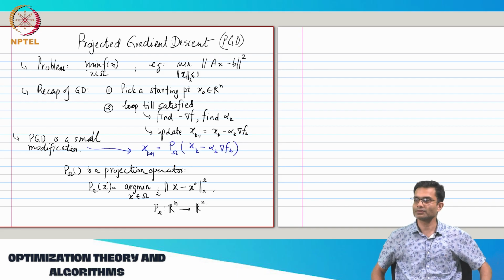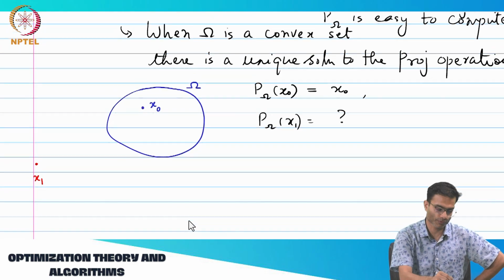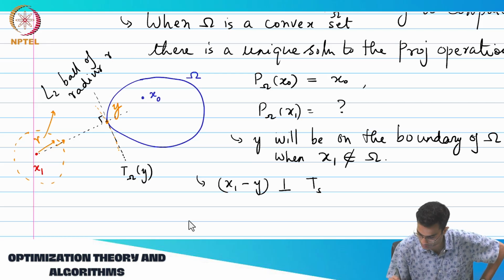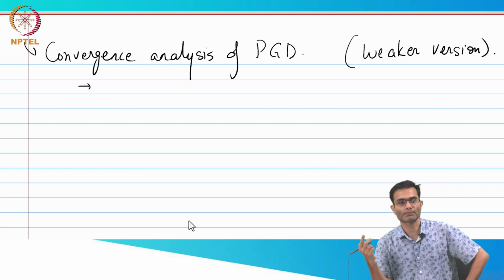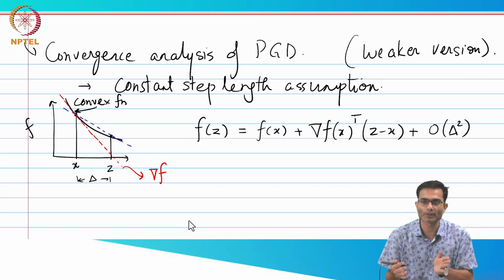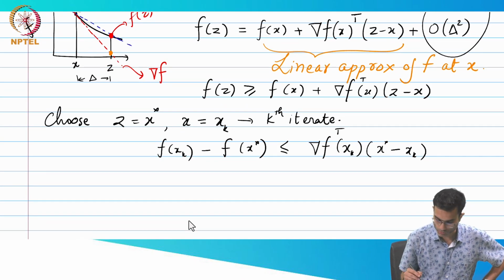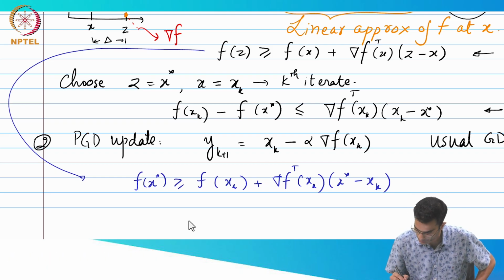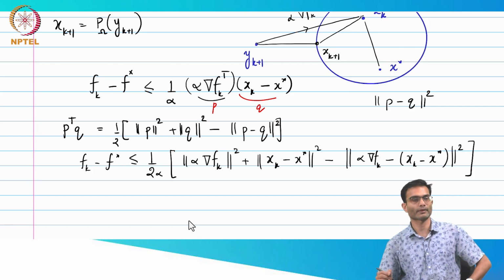Projected gradient descent and proof of convergence